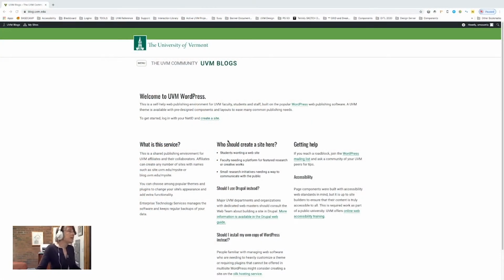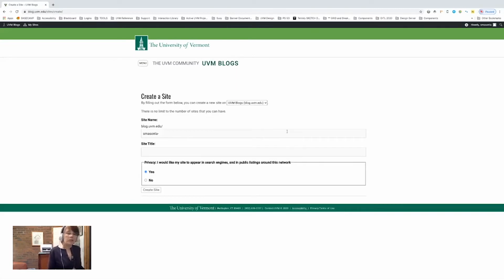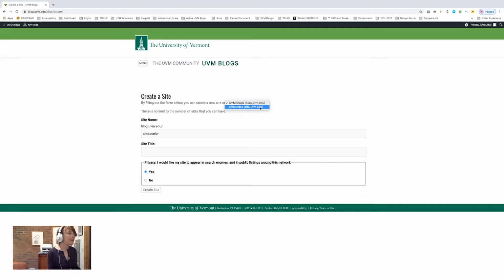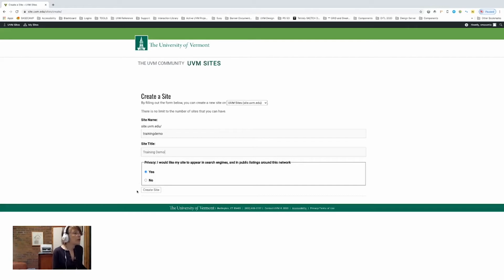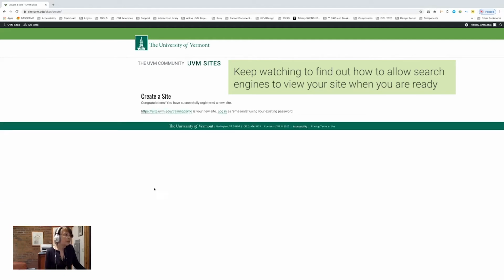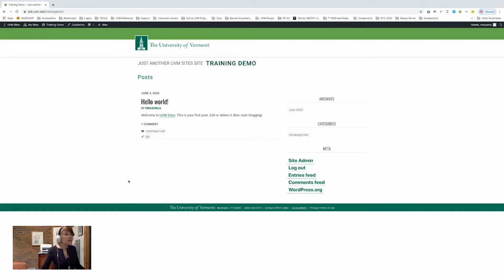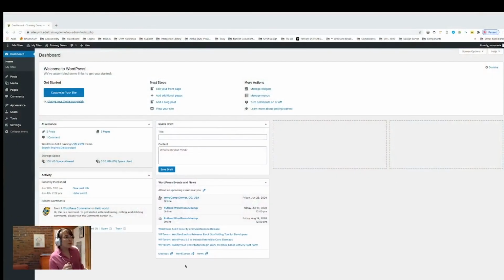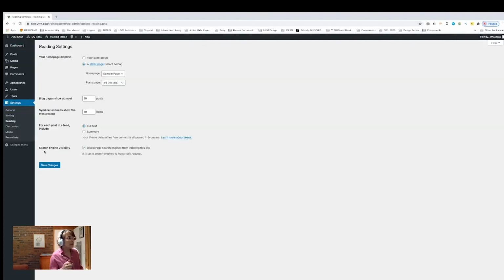01 Getting started with UVM Wordpress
This video is for faculty, staff, and students of the University of Vermont and shows how to create a blank, new Wordpress website ready for content to be added. Note that the video also shows how to disallow as well as allow search engines to view the website.